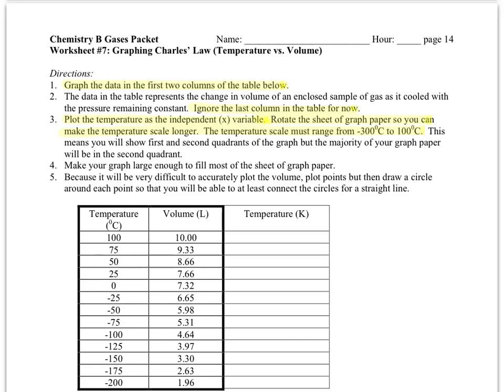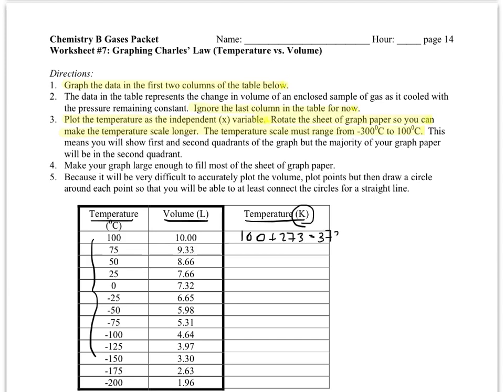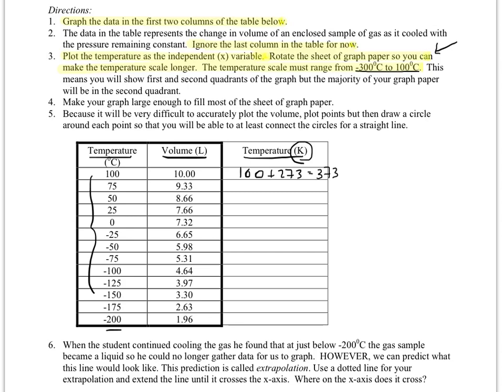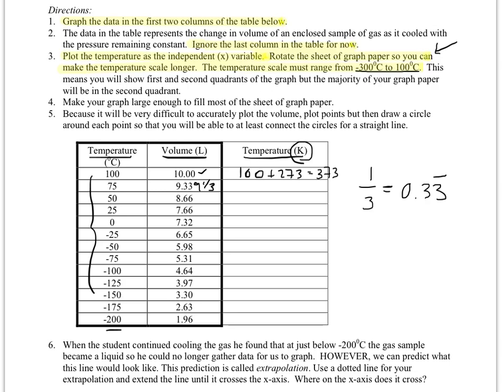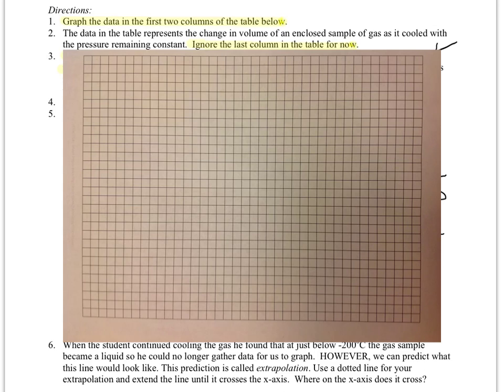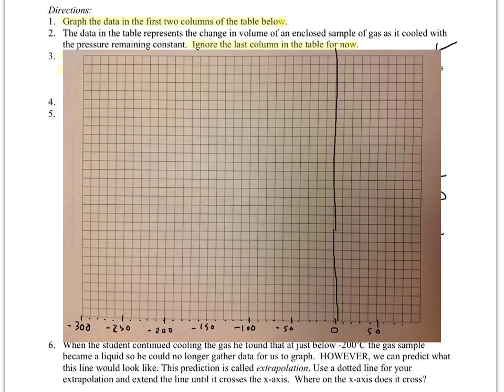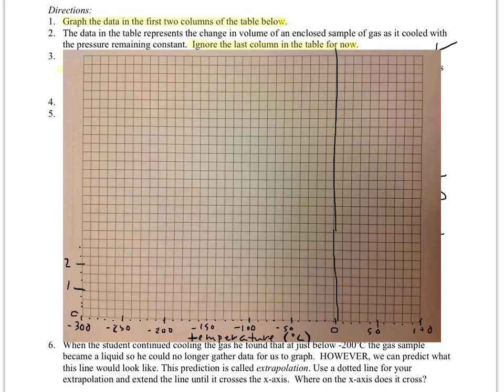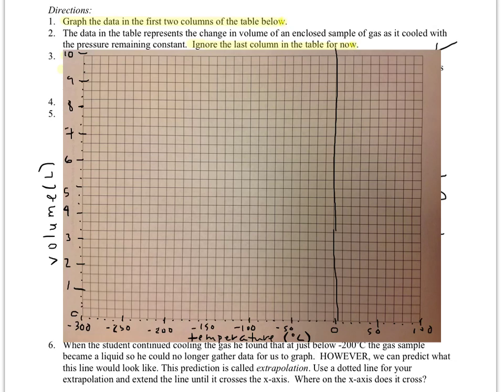Gas Laws WS#7